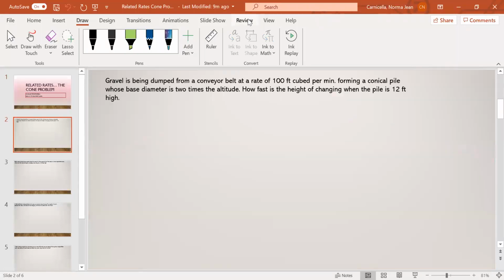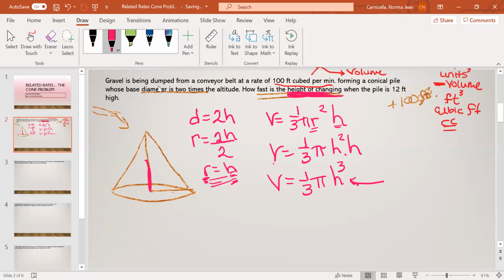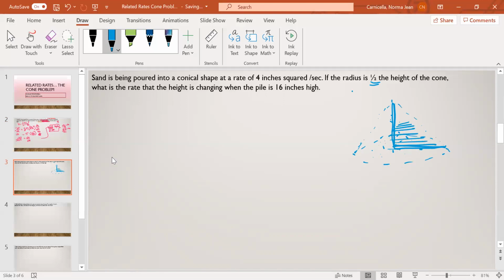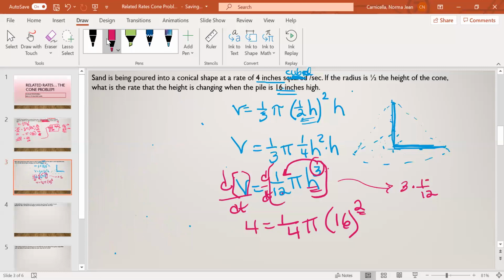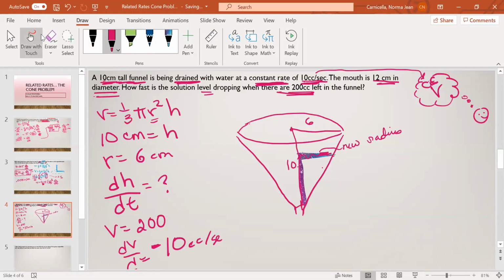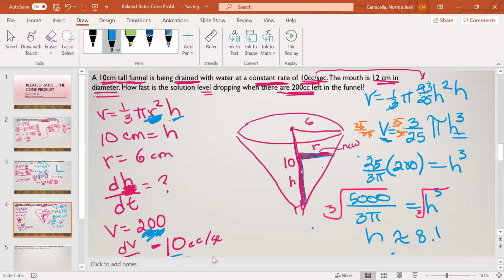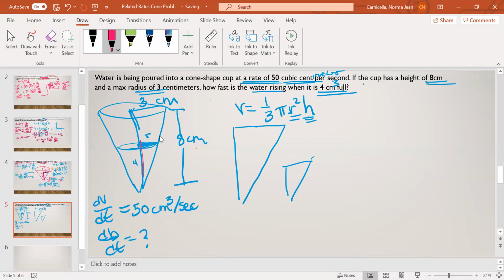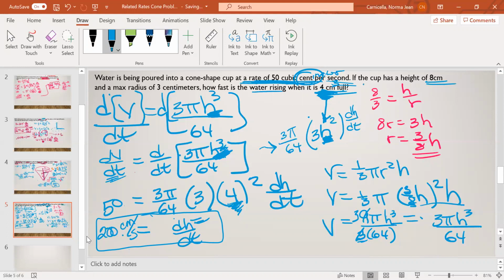Calculus Related Rates The Cone Problem